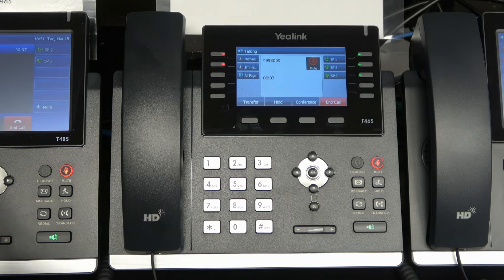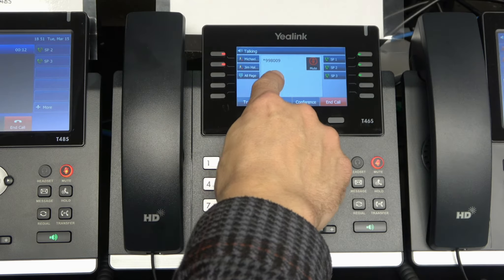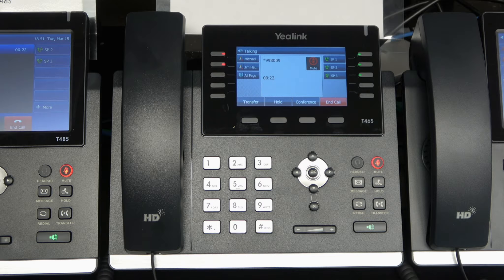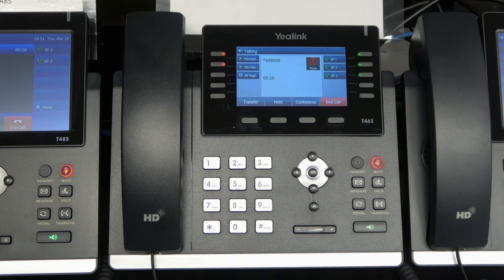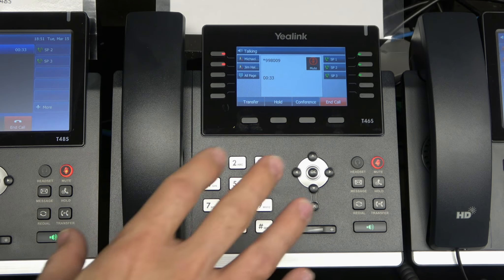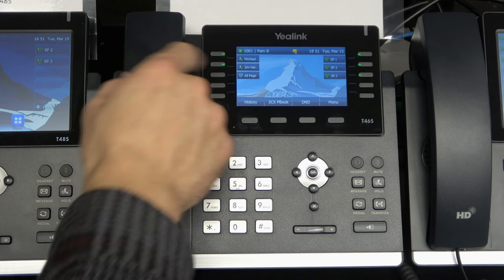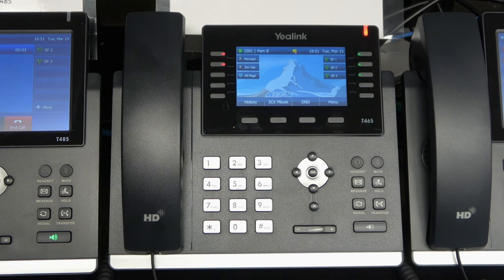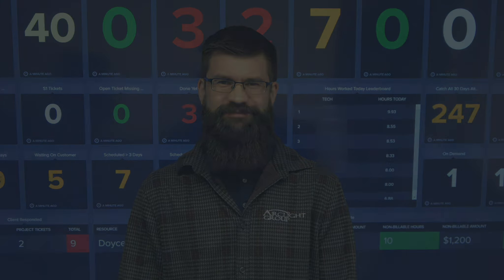Tech Tip Tuesday - How to page overhead on your Yealink handset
Each week we will bring you one Tech Tip that can help you create efficiency, improve your productivity and secure your digital workspace. In this Tech Tip, Justin will teach you how to page overhead on your Yealink handset.